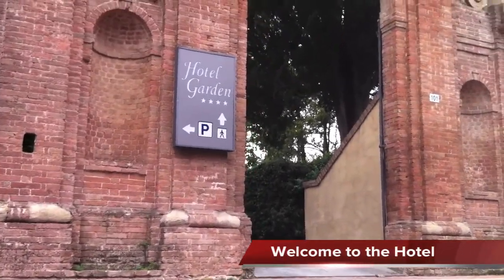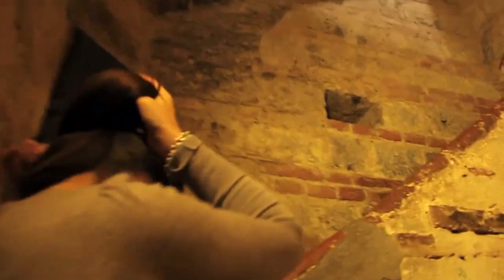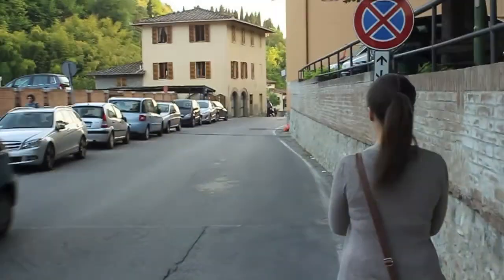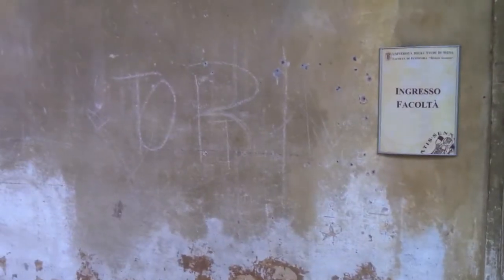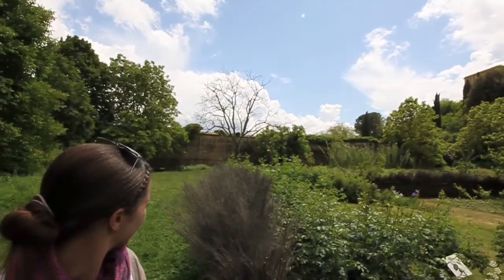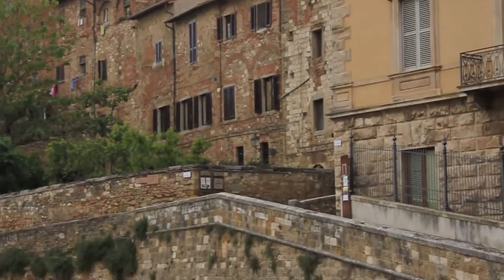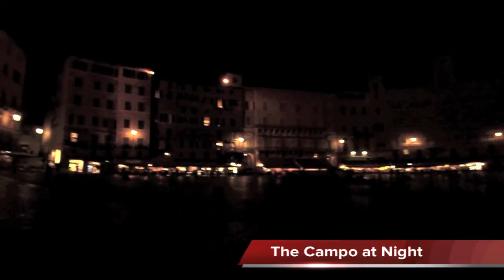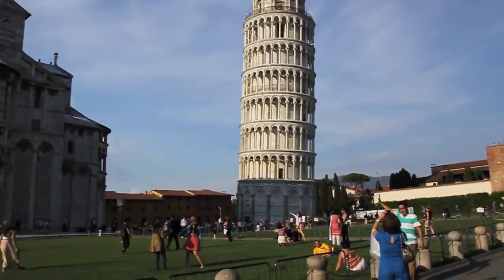Tour of Siena - TSV 12/21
This week we went on Holiday to Tuscany,
We spent a few days in Siena and visited San Gimignano and Pisa.